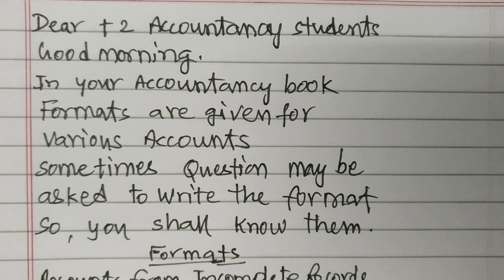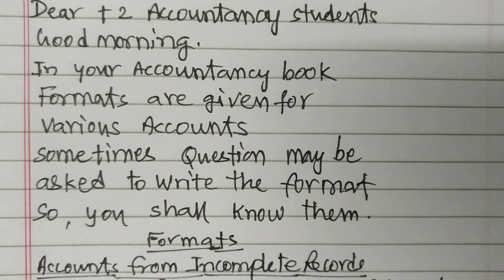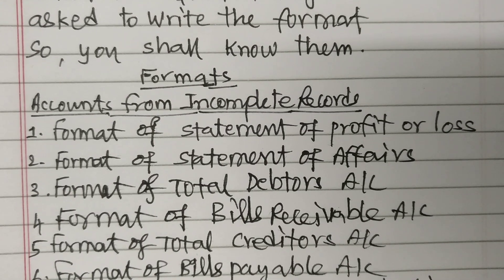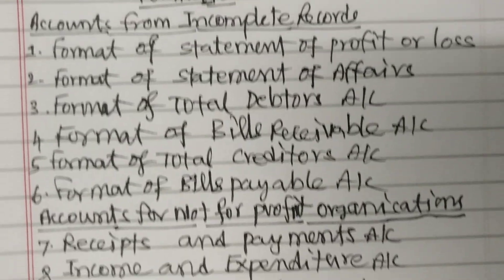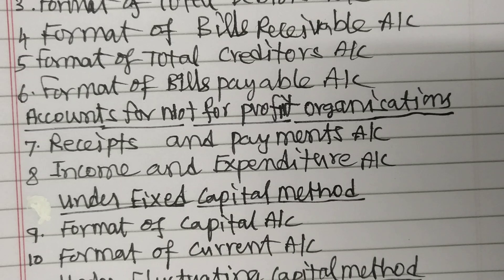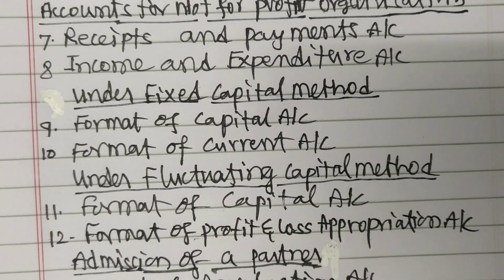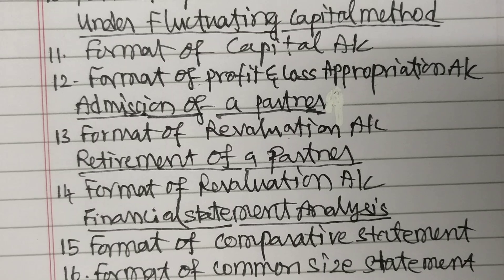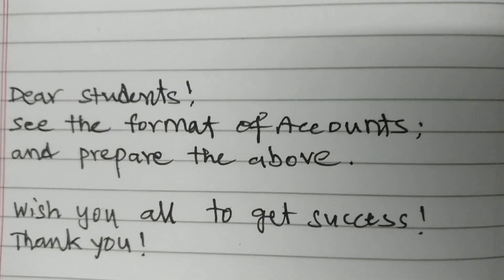+2 Format of Accounts